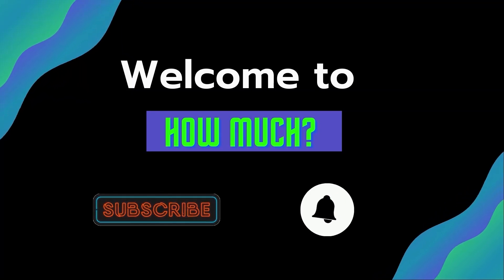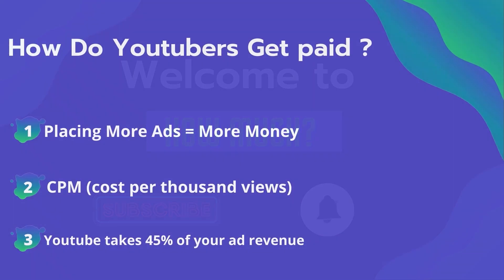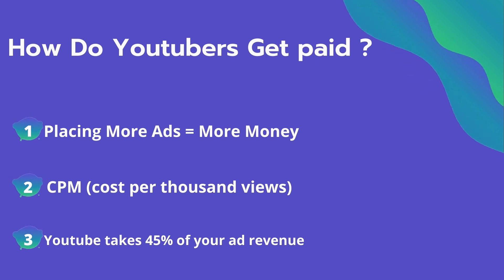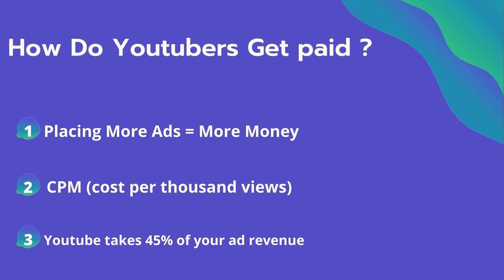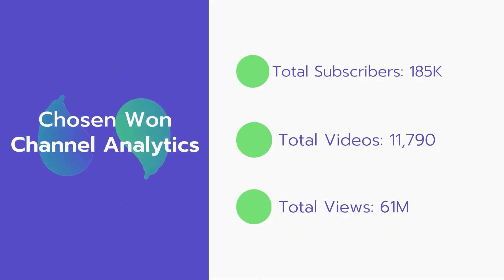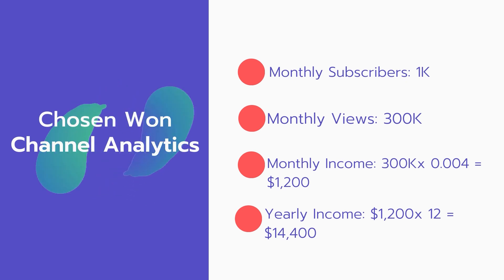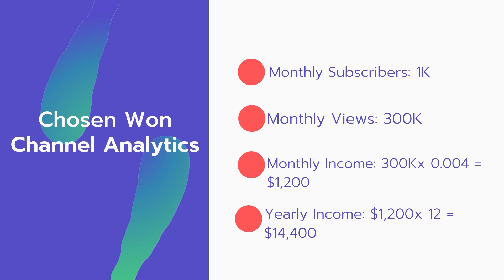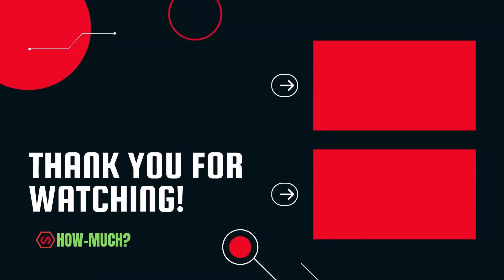How Much Does Chosen Won Make on youtube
In this video, I will show you the estimate of how much money does Chosen Won makes on YouTube.